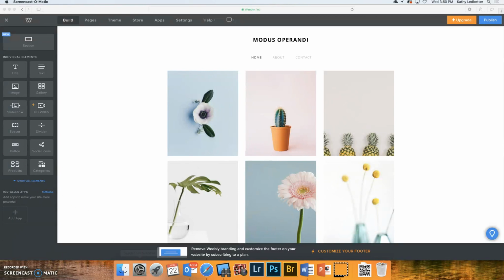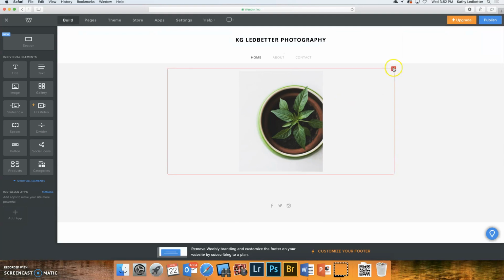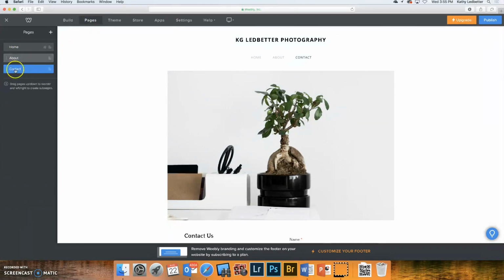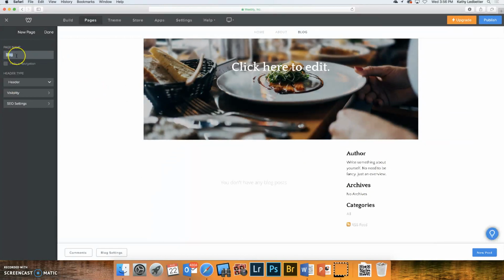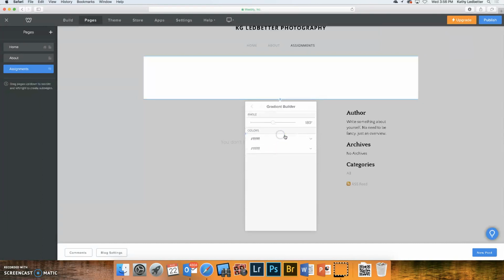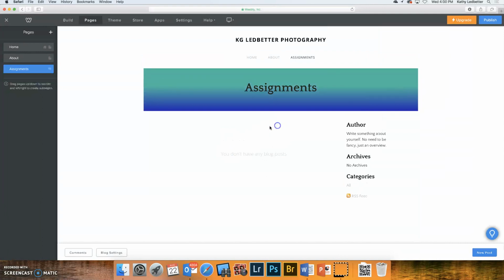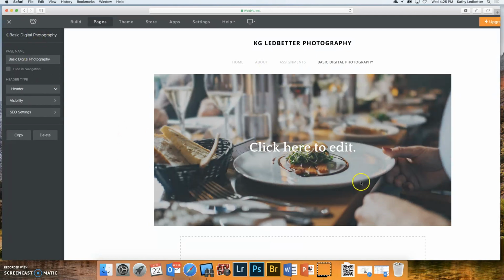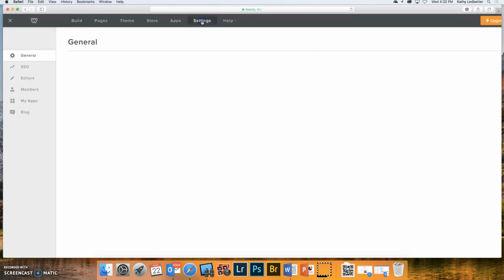Building Your Webstie & Adding Pages